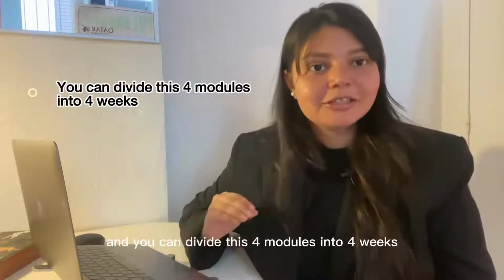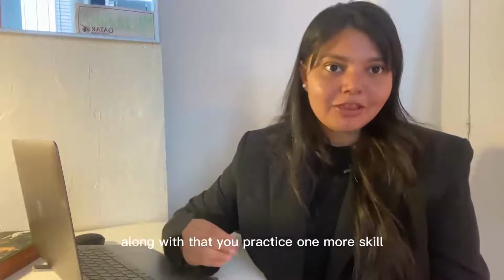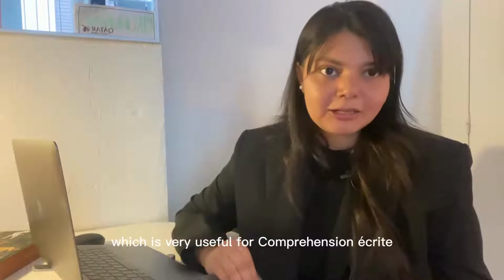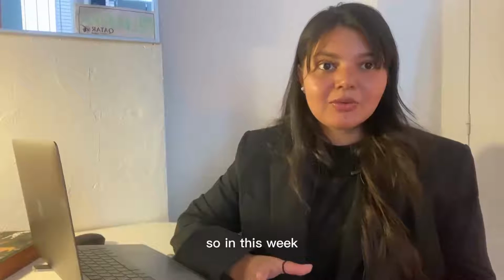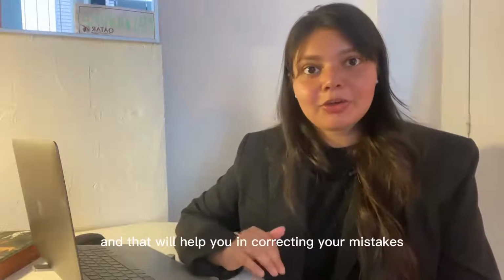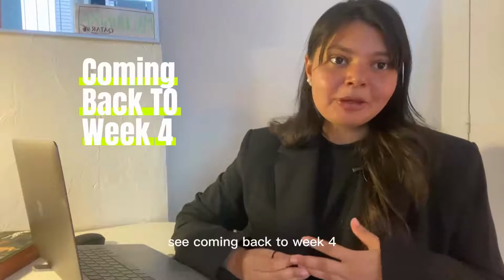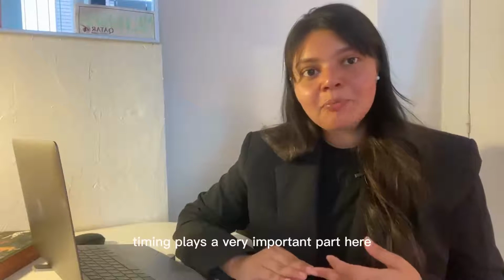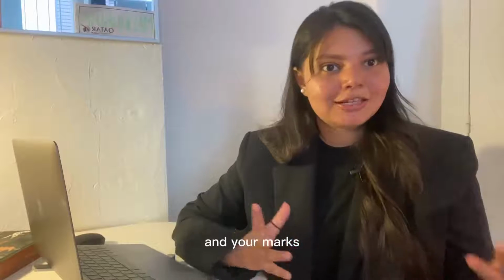How to pass Delf B1/B2 exam in a month?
Fill the link to get the free  DELF ESSENTIAL B1/B2 LEVEL PDF.